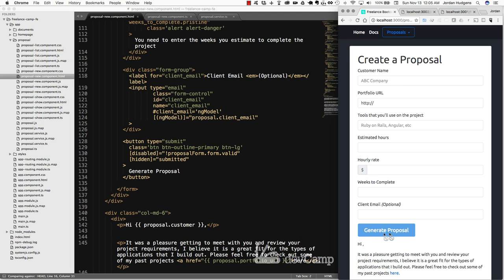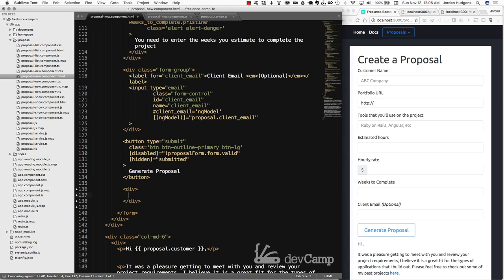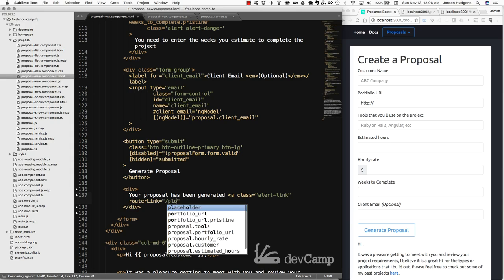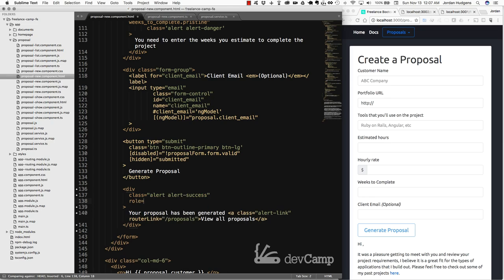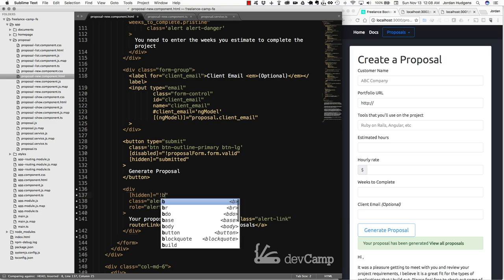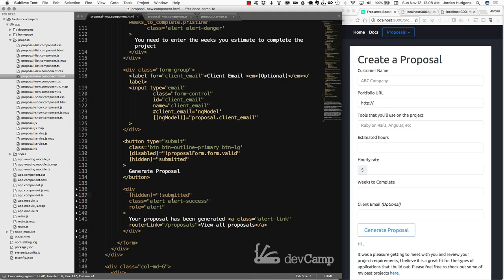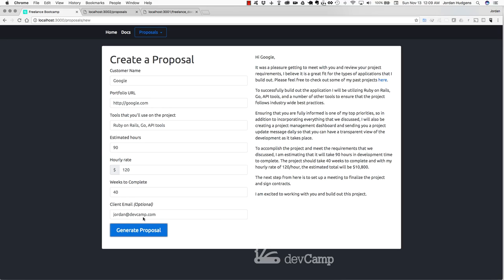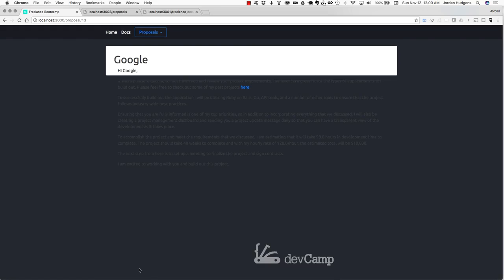Angular 2 + Rails 5 Bootcamp : How to Add Dynamic Notifications in an Angular 2 Application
Angular 2 + Rails 5 Bootcamp
Learn how to build a real world Angular 2 application that utilizes multiple Ruby on Rails apps for backend data APIs.